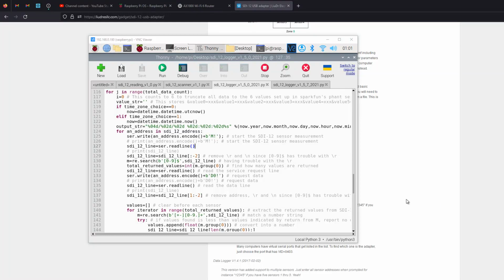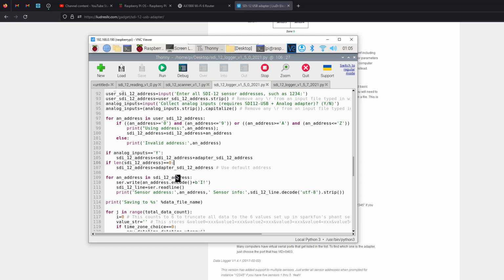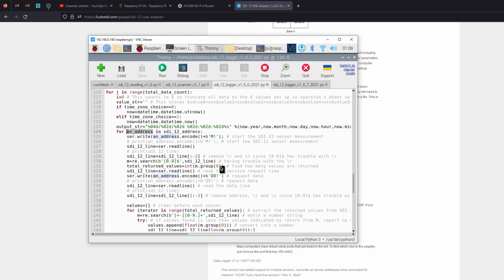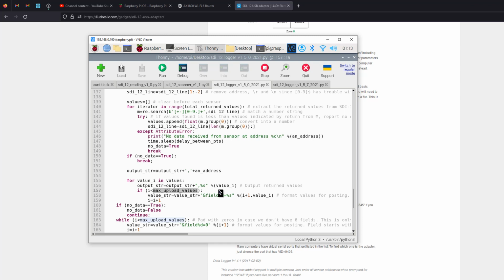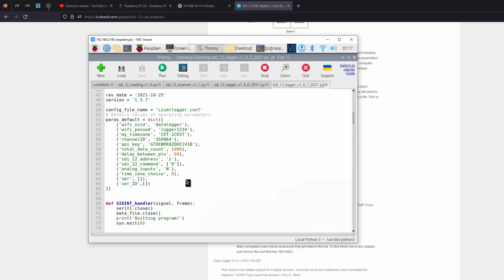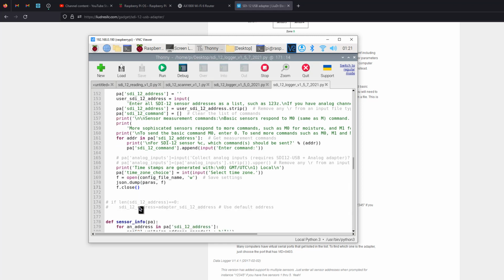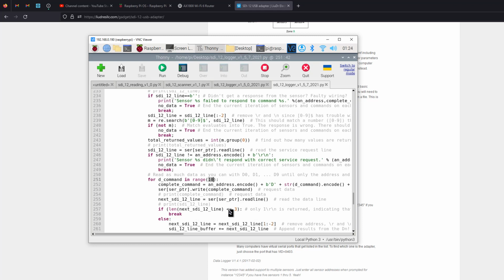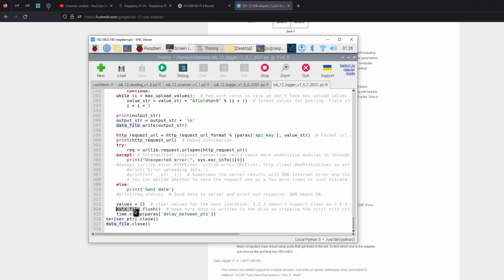SDI 12 logging script explanation